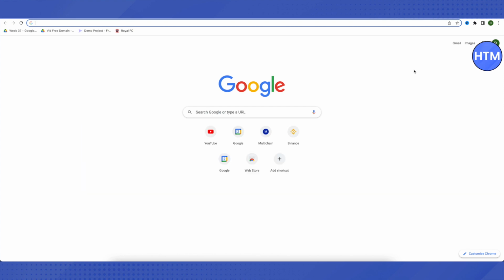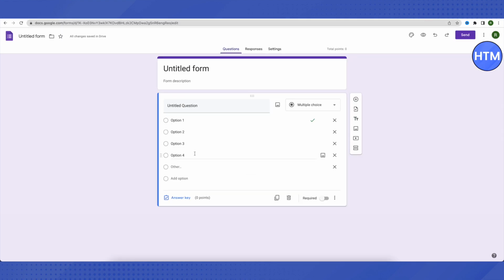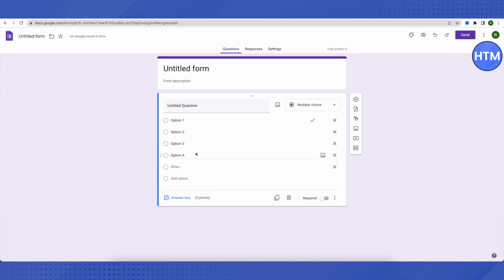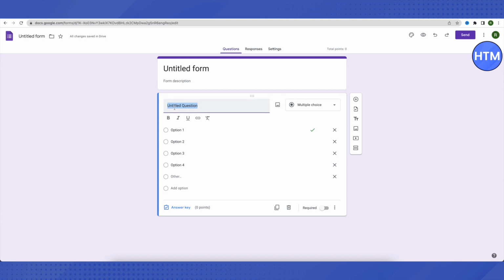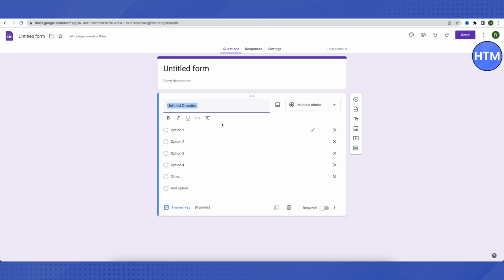How To Make A Pie Chart In Google Forms (EASY!)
How To Make A Pie Chart In Google Forms. It’s a very easy tutorial, I will explain everything to you step by step.